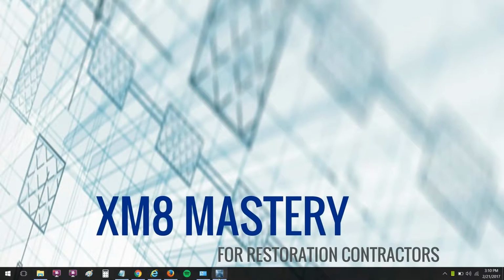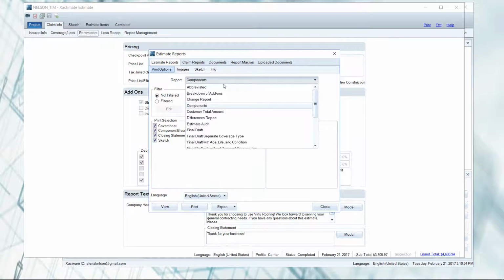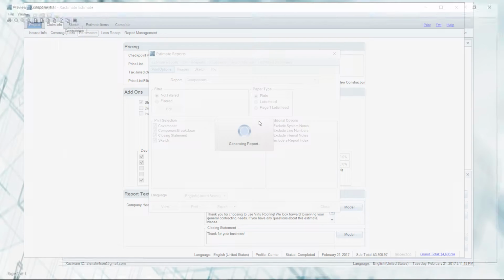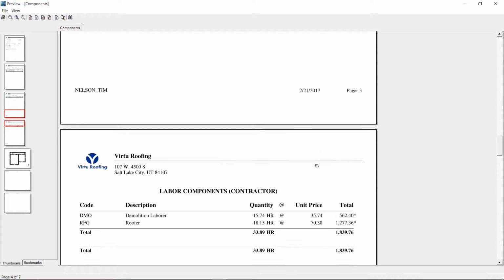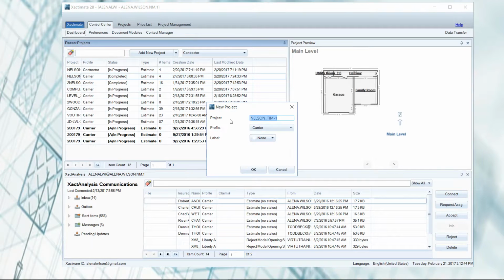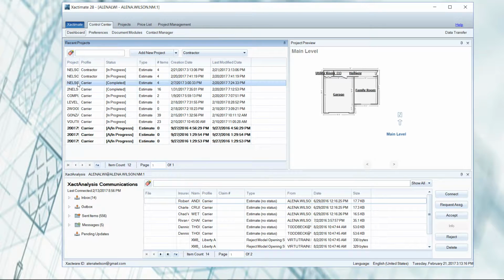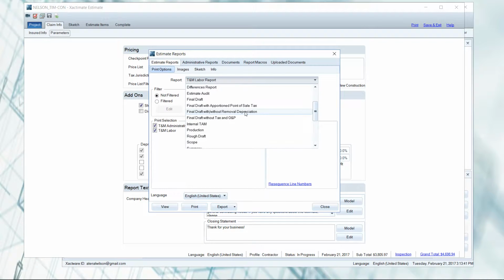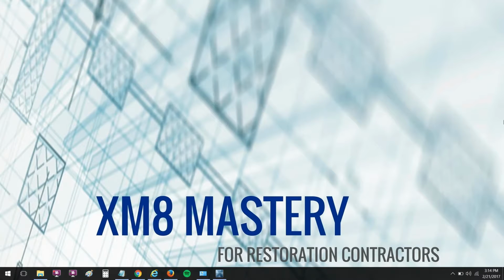Labor Only Report in Xactimate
There are many different reasons why a contractor would want to run labor or material only reports - wanting to see the estimated hours for sub bids, getting pricing with a material pick list, etc.

There are 2 options that I have found that fit this need: the Component Report and the T&M Labor or Material Only Report. However, one of these reports is found ONLY in the Contractor profile.

I suggest running one of each type of report to see what fits best in your business!

Want to find out more about XM8 Mastery?